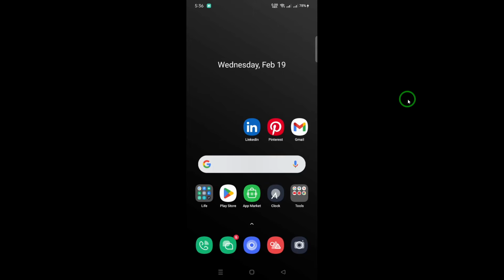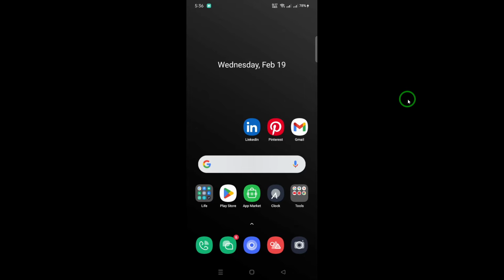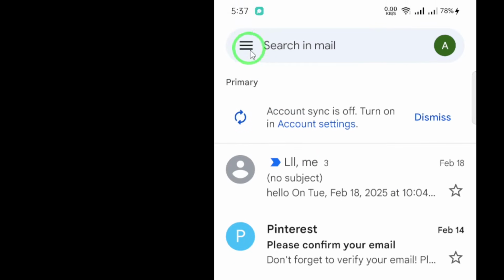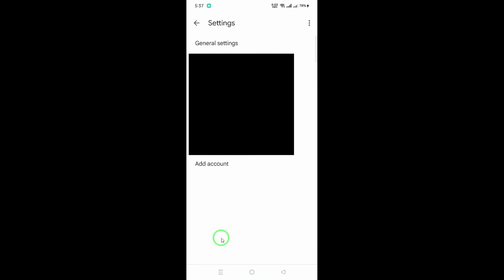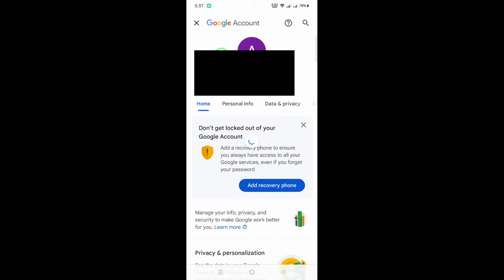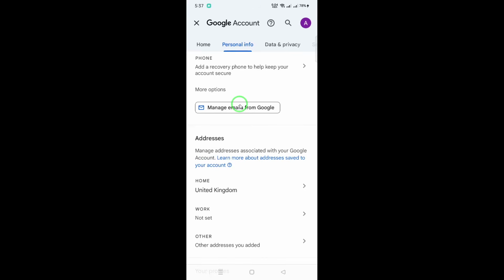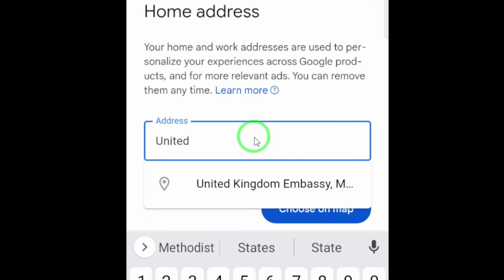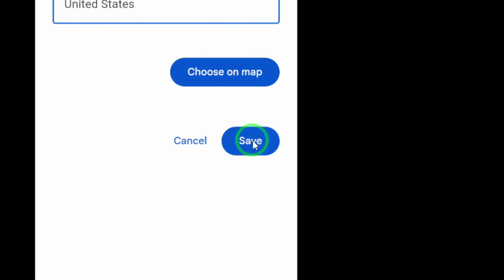How to Change Your Country On Gmail (Updated)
Learn how to change your country on Gmail with our updated tutorial. Follow the steps below to easily update your country information on Gmail and ensure that your account reflects the correct location[2].

1. Open the Gmail app[2].

2. In the top right corner, tap your profile picture[2].

3. Tap Manage your Google account[2].

4. Select personal info[2].

5. Under address, tap Home[2].

6. Make your change then tap Save[2].

Timeline:
00:00 Start
00:12 How to do it
01:05 End